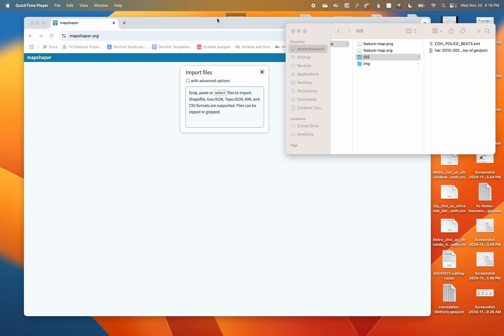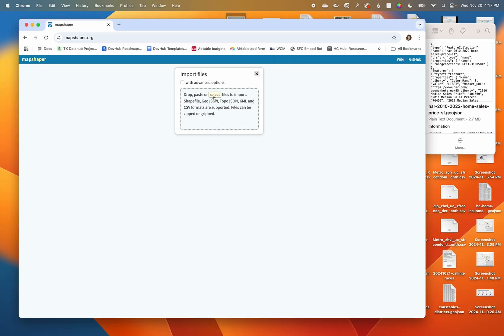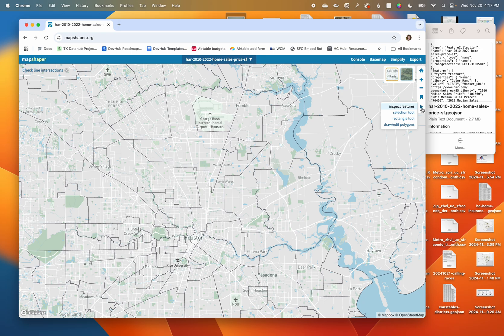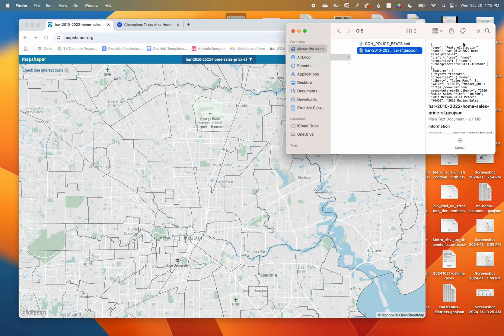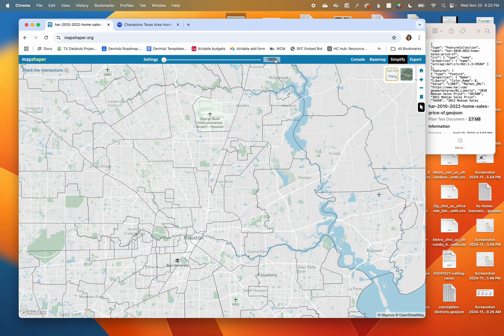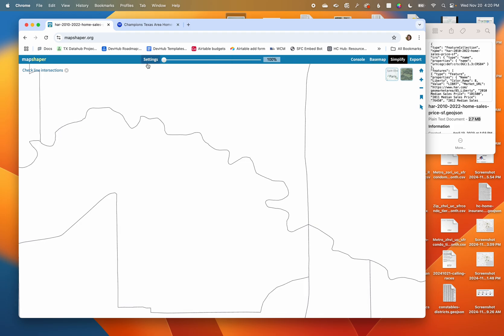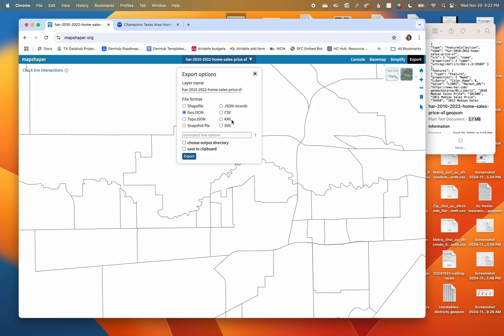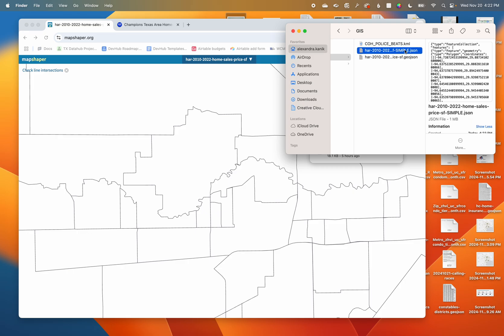Mapshaper basics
How to upload geographic files, add basemaps, inspect features, simplify and reduce your file size and export as different file types.

00:00 Intro to Mapshaper
01:12 Add basemaps
01:43 Inspect features
02:54 Minimize filesize
05:42 Export in different file formats